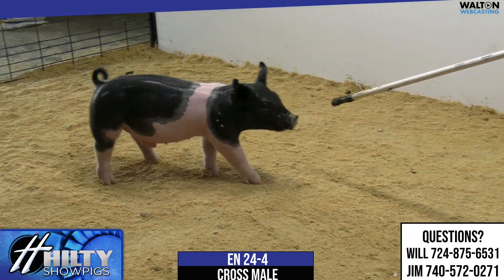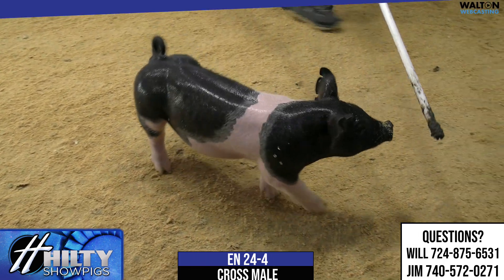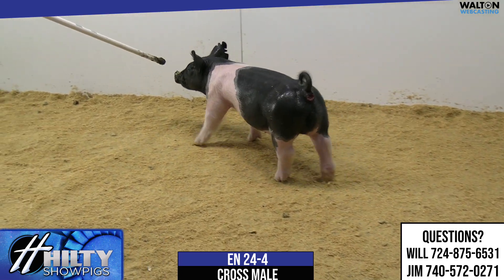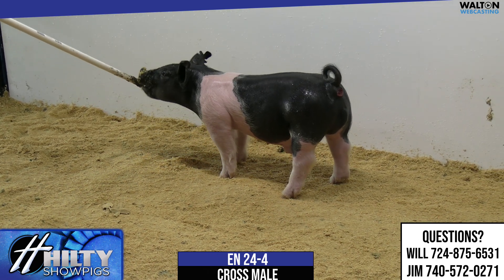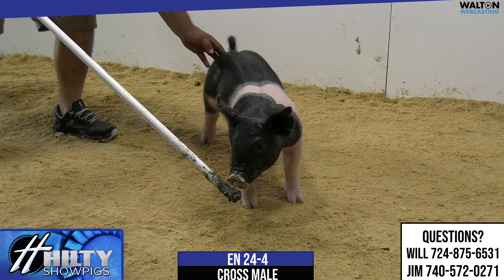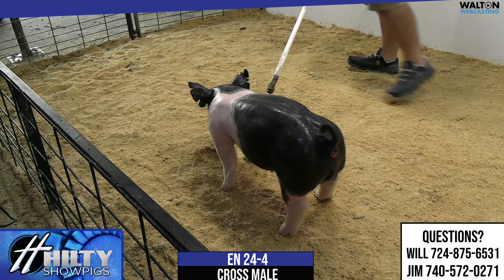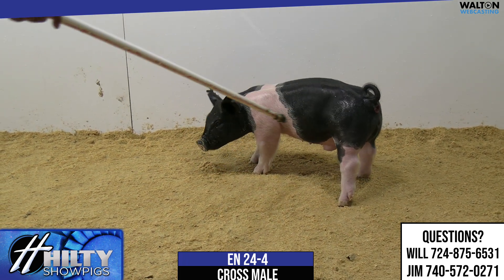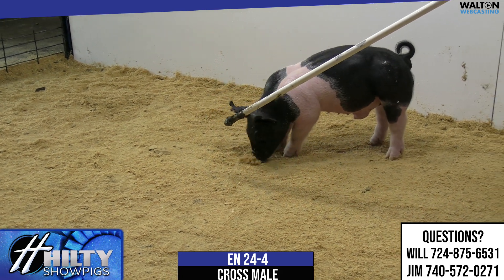EN 24 4 Hilty Sept 3 Sale 28 August 2023 09 18 11 AM